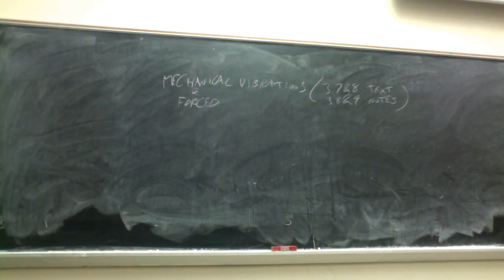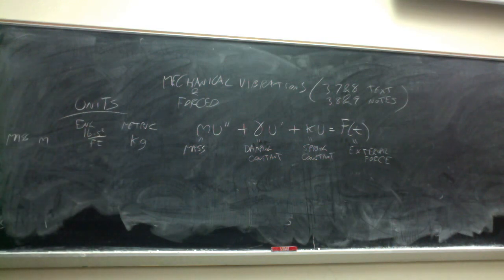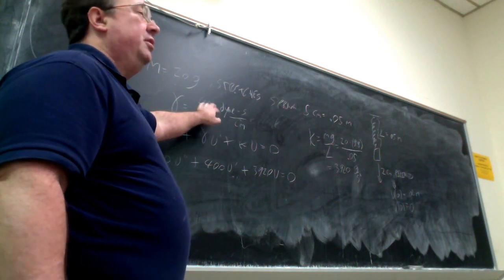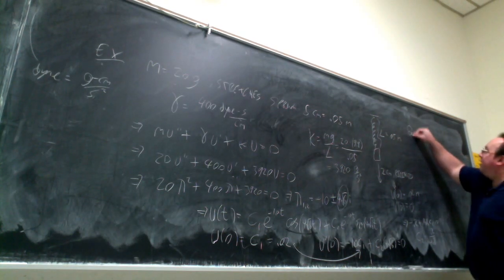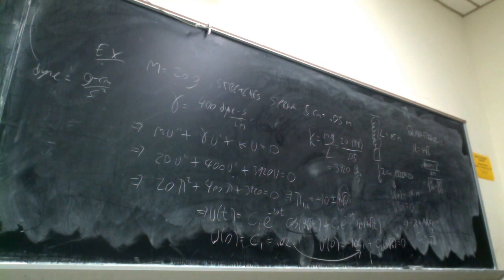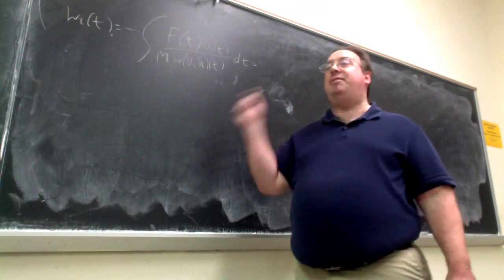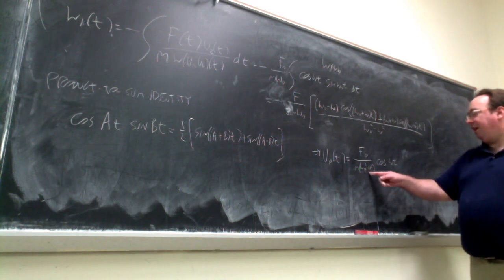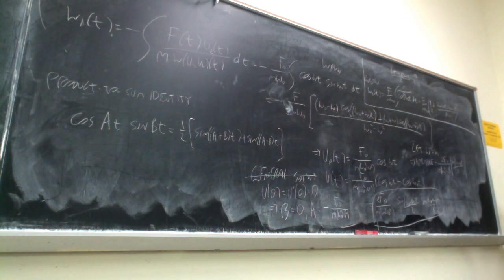MAT 285 USM 04-12-2017